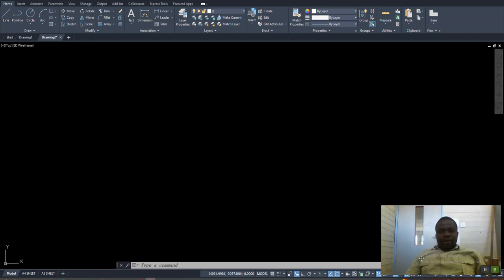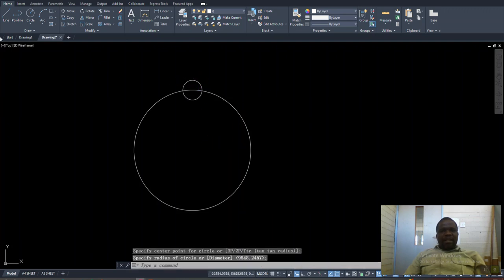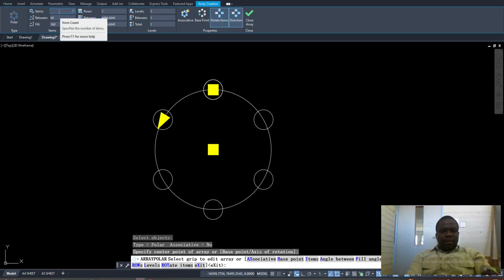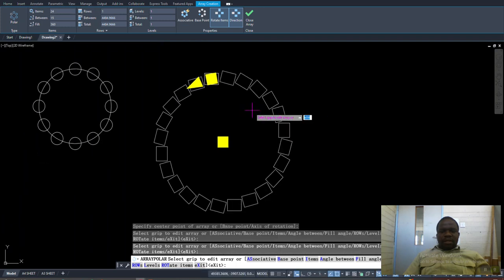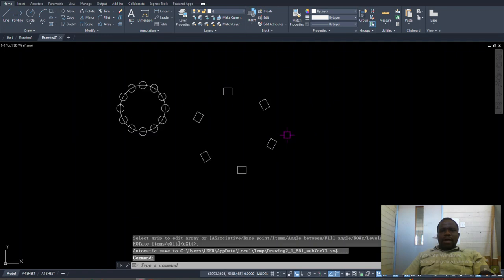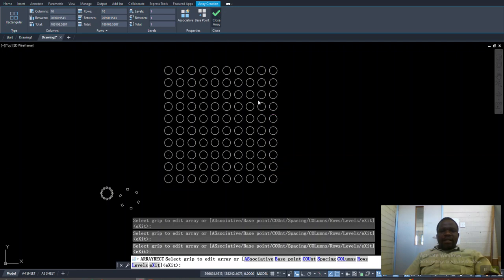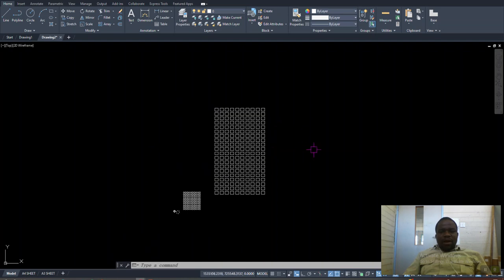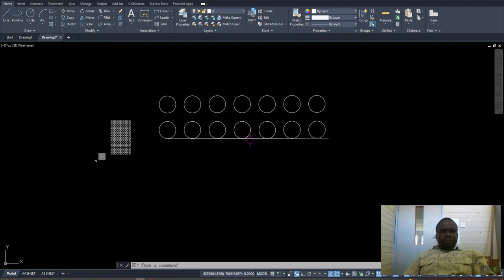ARRAY COMMANDS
ARRAY COMMAND